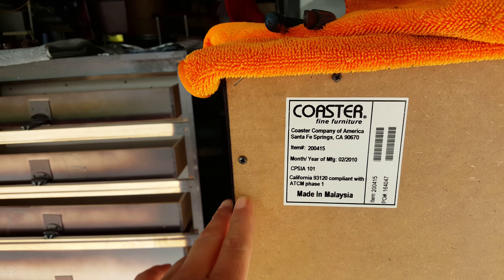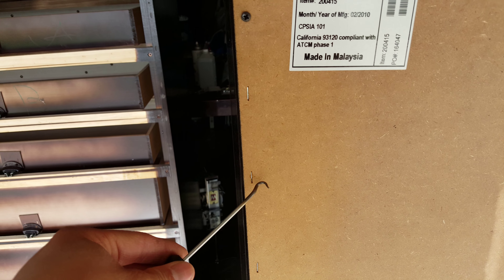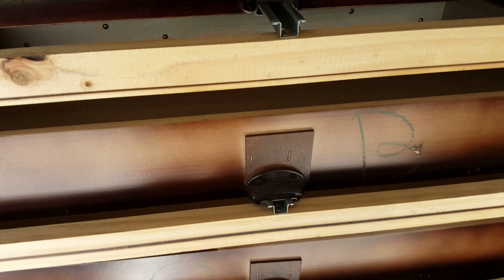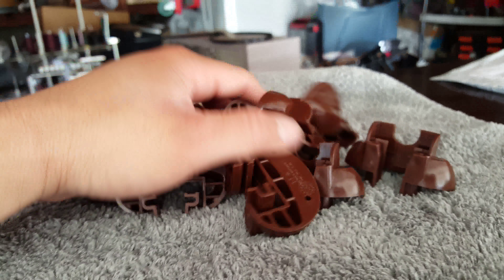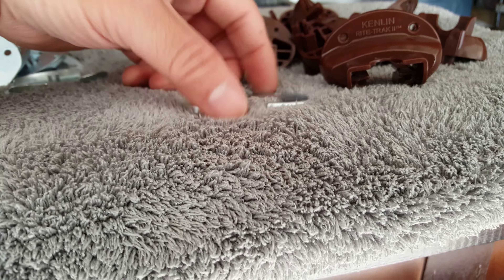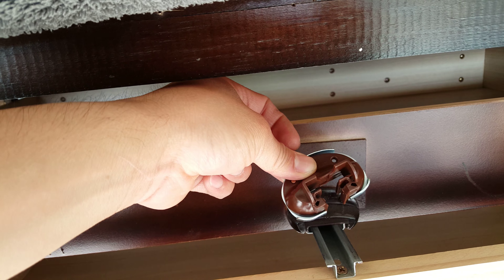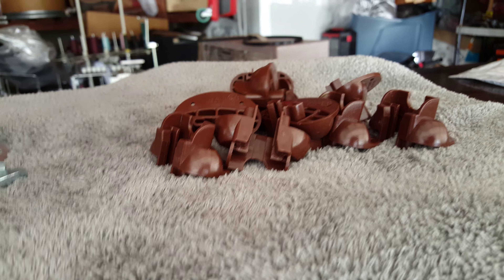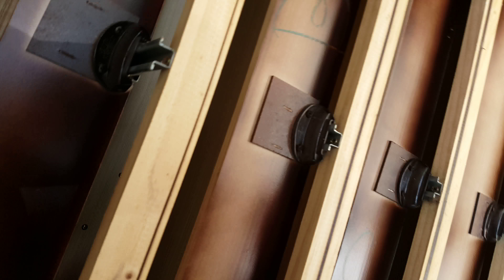Coaster furniture repair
Coaster furniture drawer repair pt1